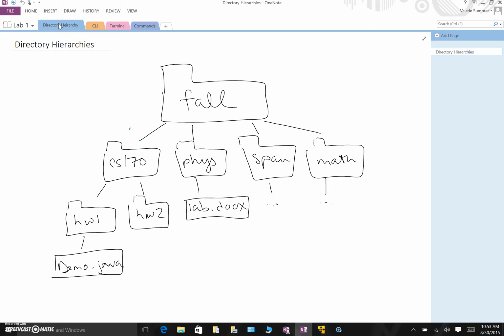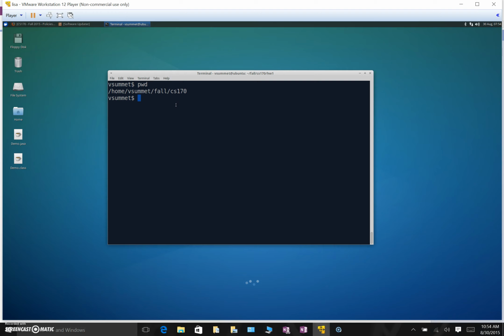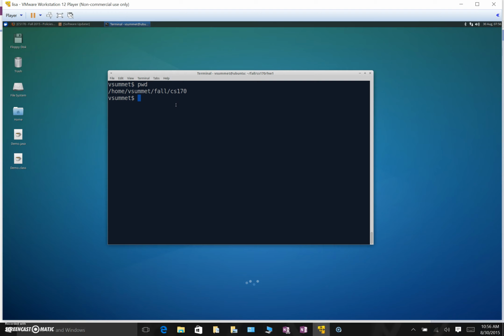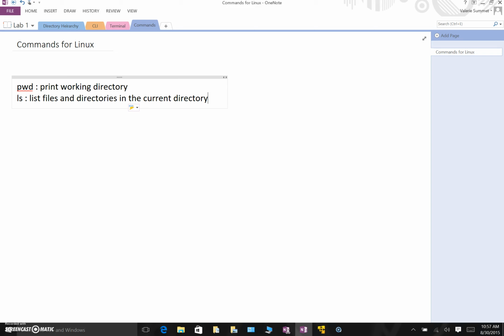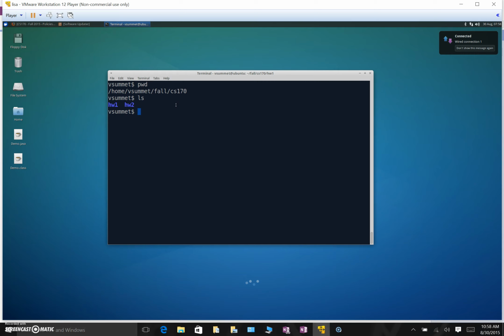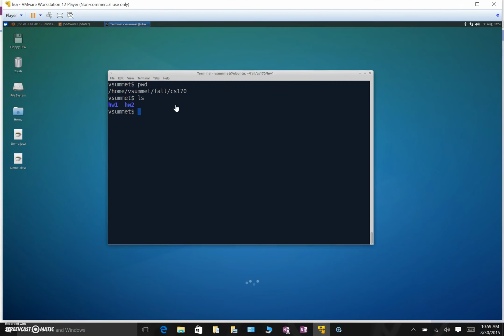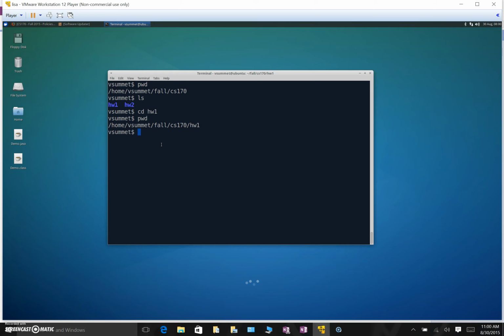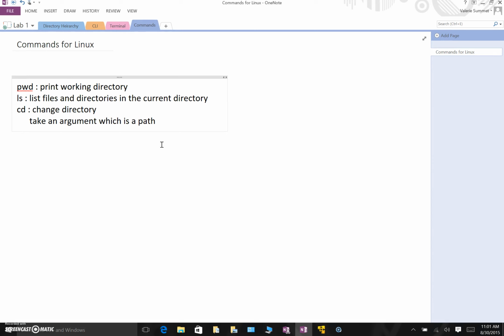Basic Linux Commands